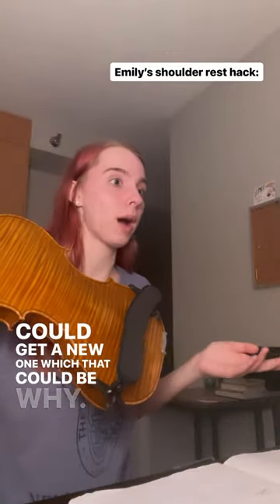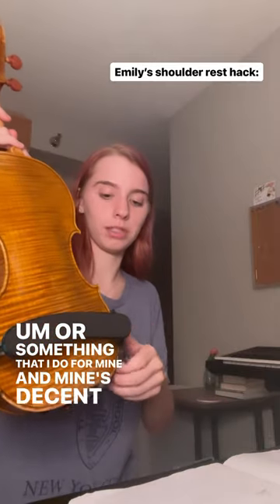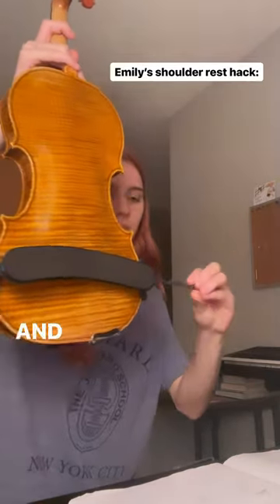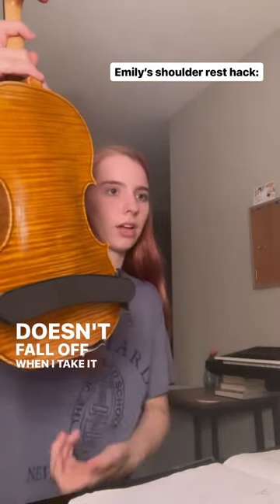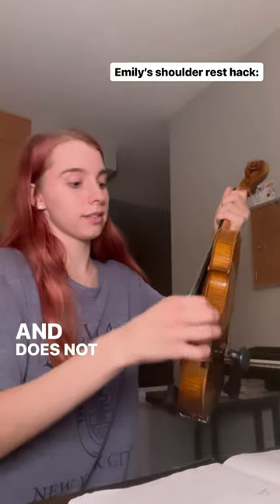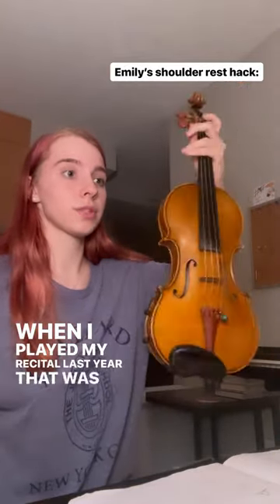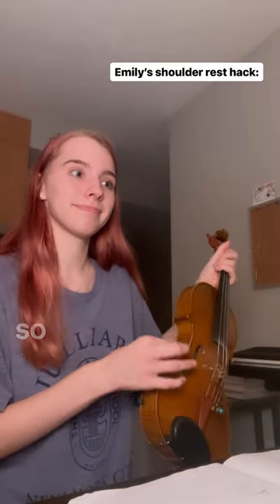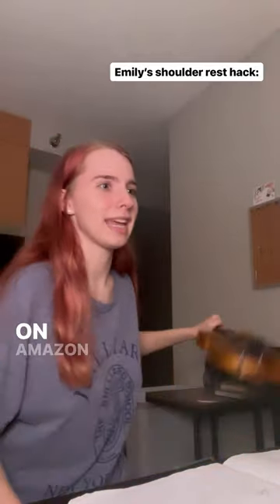Shoulder rest hack!